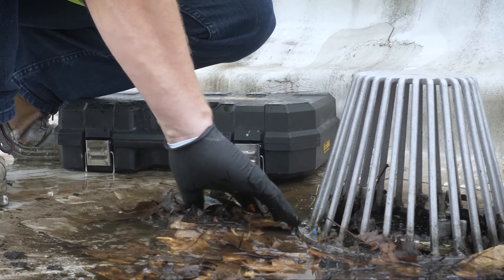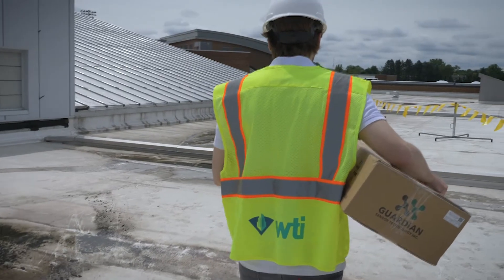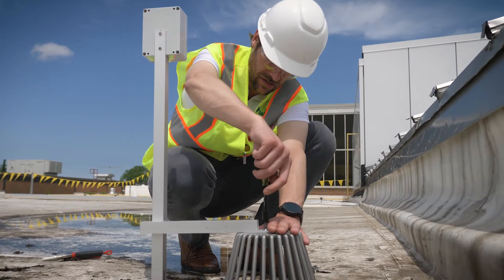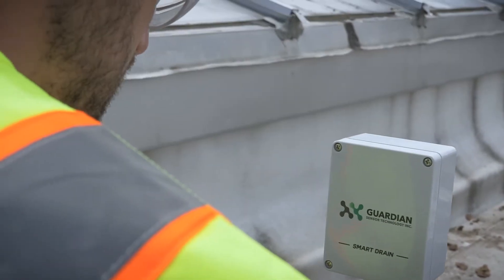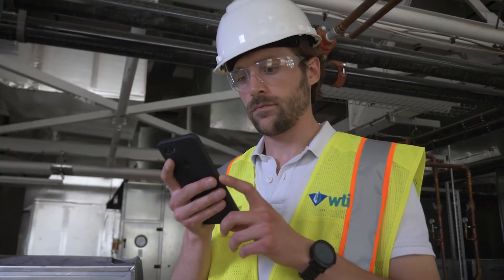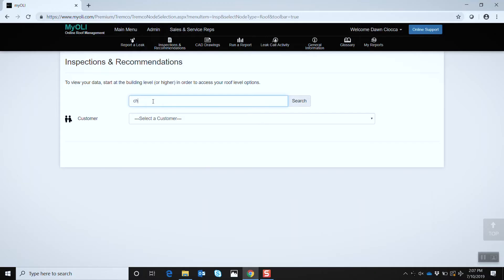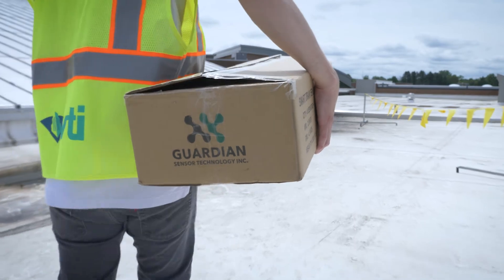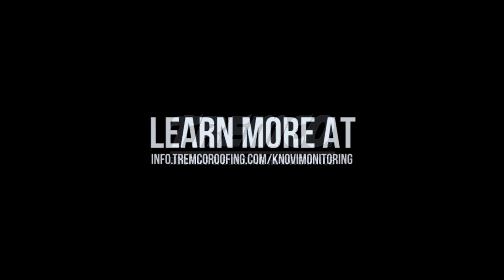Tremco Roofing Knovi Monitoring Technology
Water can be devastating to a roof and building, especially if clogged roof drains are causing tons of water to collect.  Knovi Monitoring Technology from Tremco Roofing can prevent that from happening with SmartDrain, which detects rising water levels in your roof drains, and SmartGateway, which monitors your drains 24/7 and sends alters whenever there’s a problem.